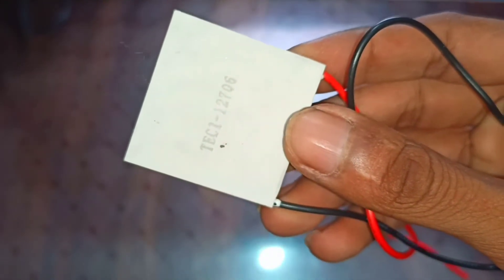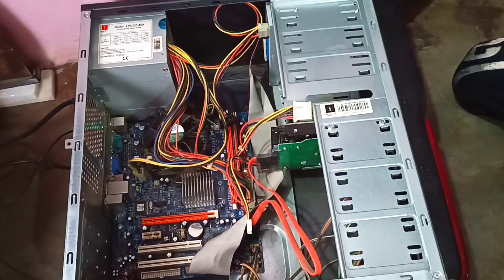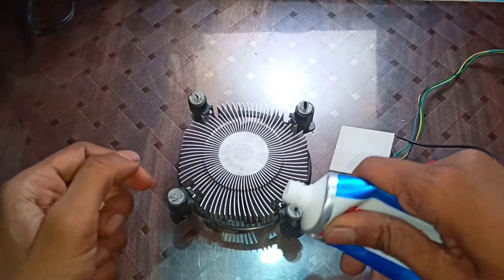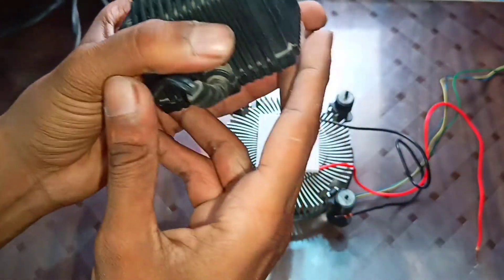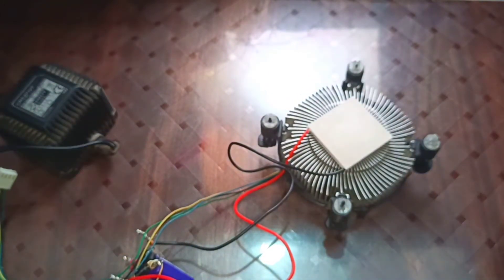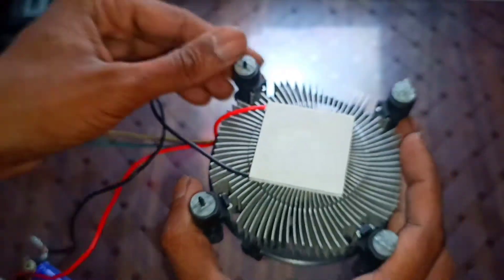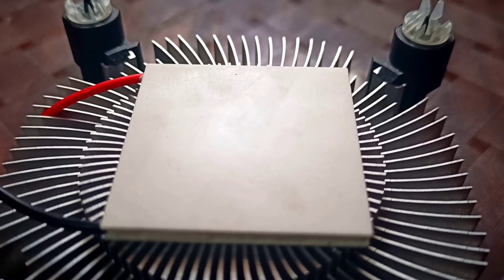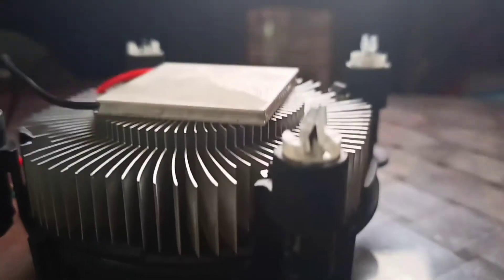घर पर ice बनाएं | freeze water -15°c temperature using peltier module | how to make fridge at home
your questions

how to make freezer at home
how to make freezer
homemade freezer
how to make ice
ice
homemade ice
ice kese bnay gar pe
ice kese jma
peltier module
peltier
peltier freezer
freezer using peltier
peltier module
how to make peltier module
homemade peltier module